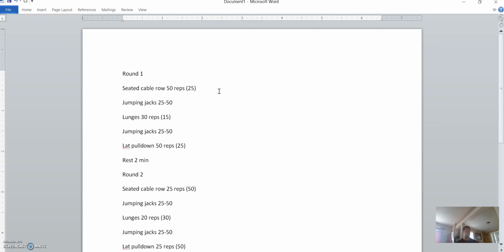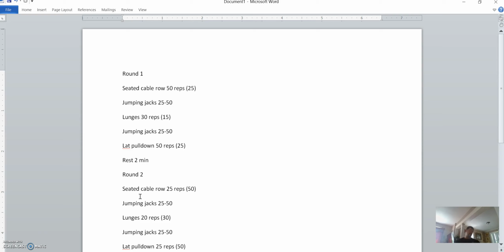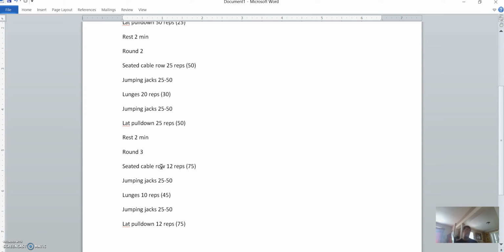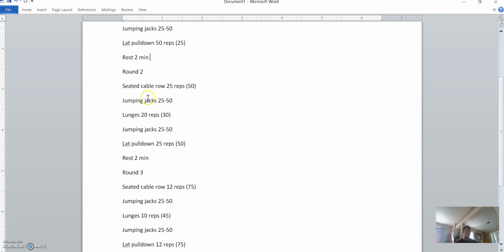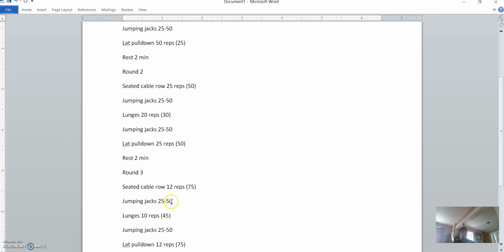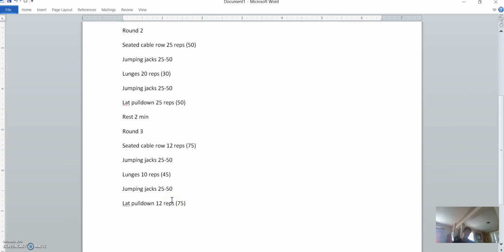Workout Routine #1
beginning workout routine for older men to loss fat